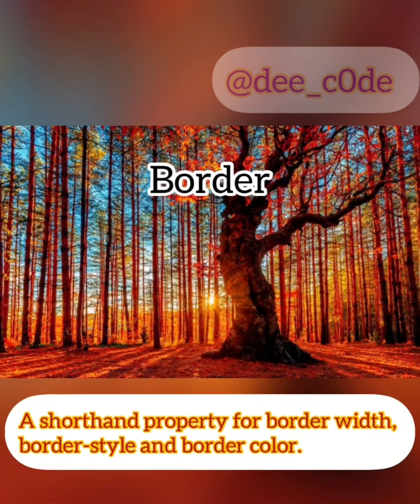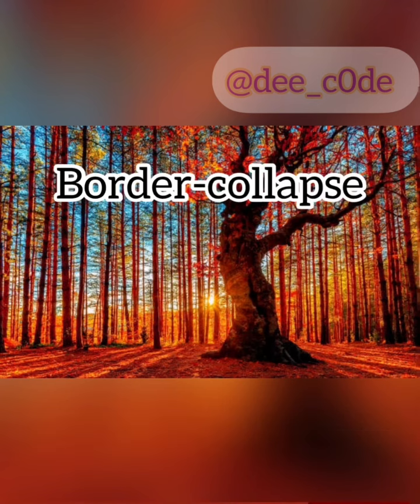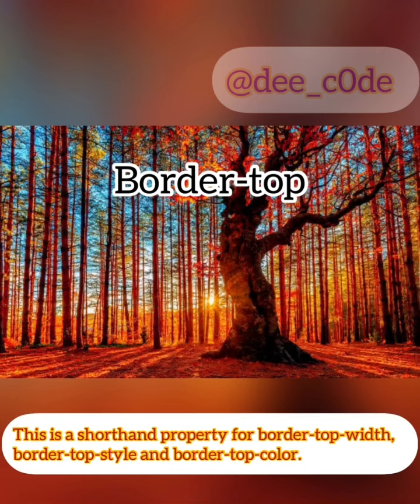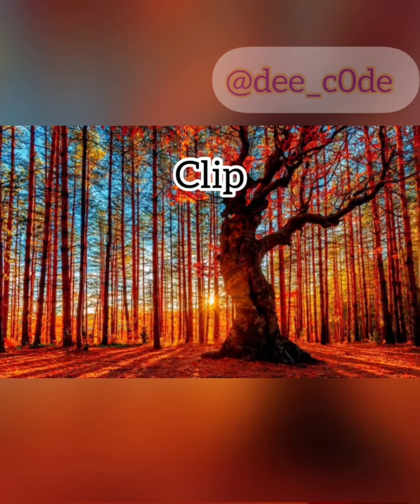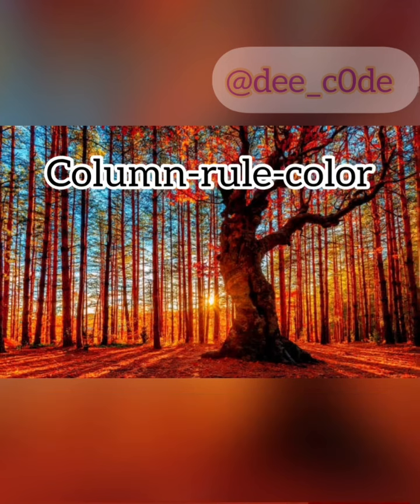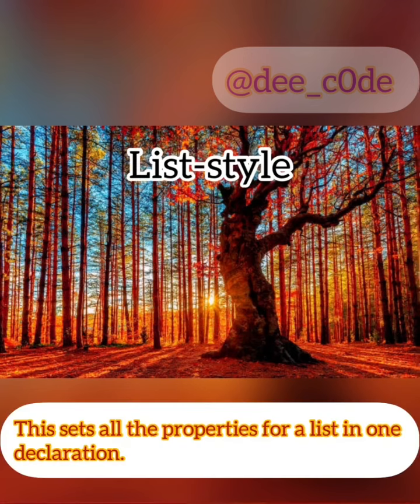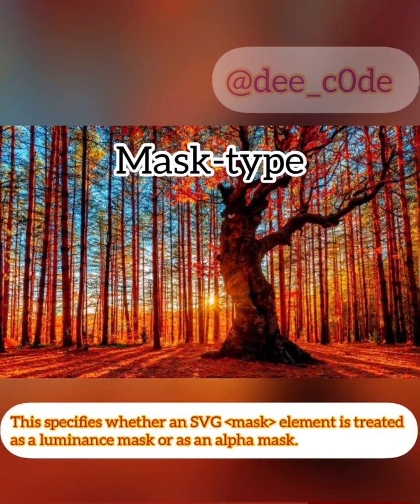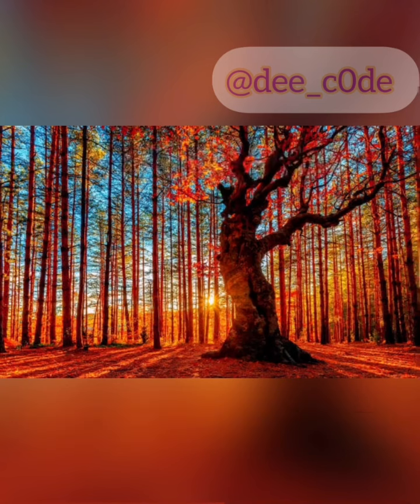CSS references from A-Z with audio background 💯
@dee_c0de... Complete CSS references and their functions with audio background